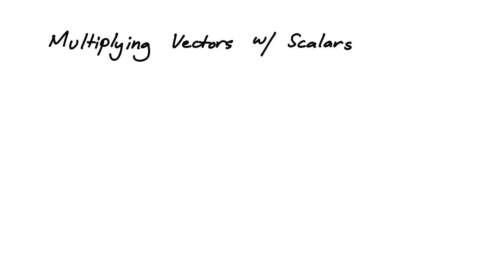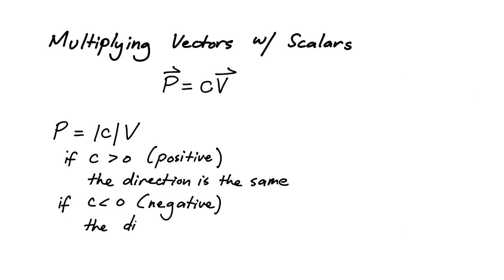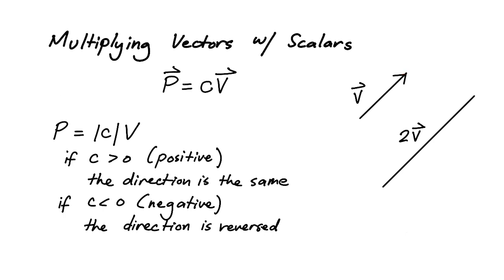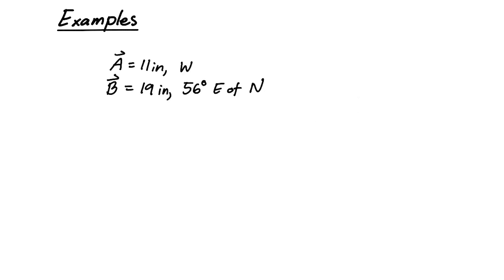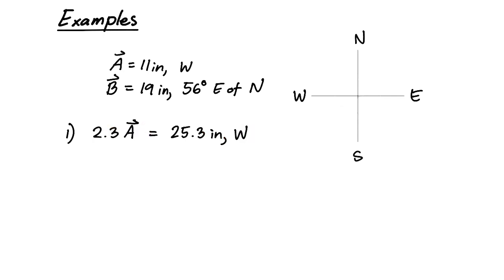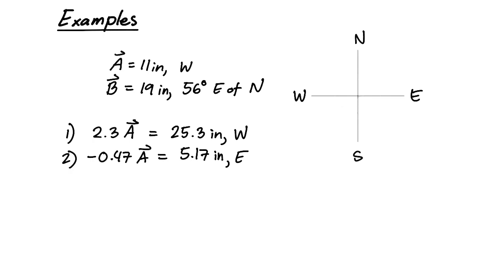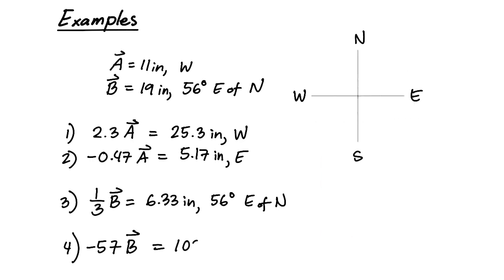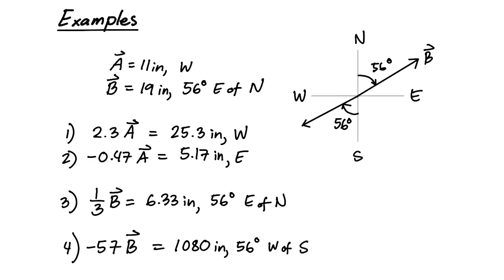Vectors: Multiplication with a Scalar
What happens when you multiply a scalar to a vector?